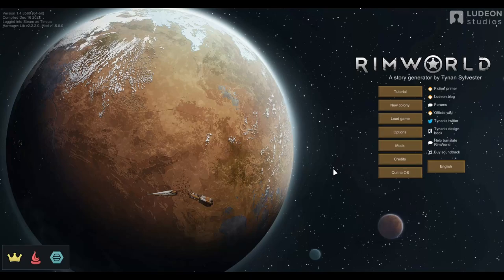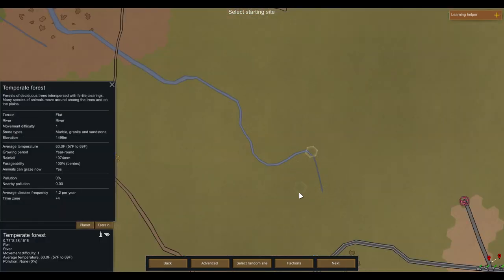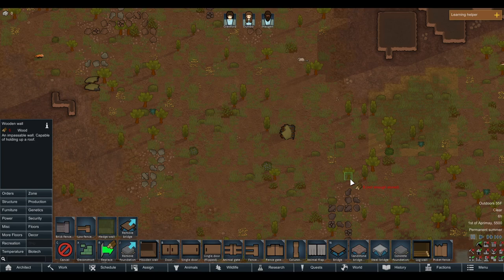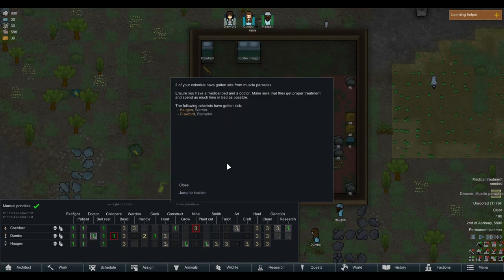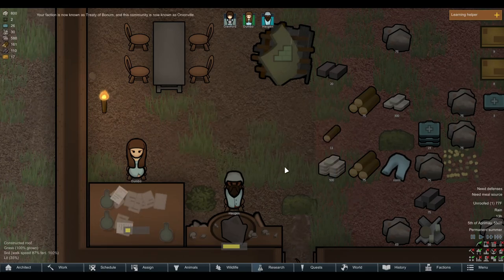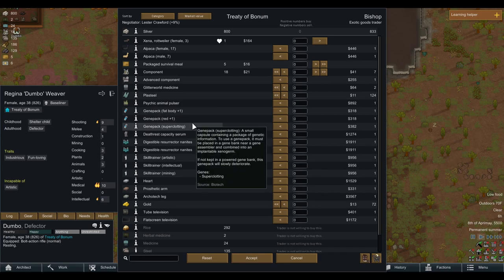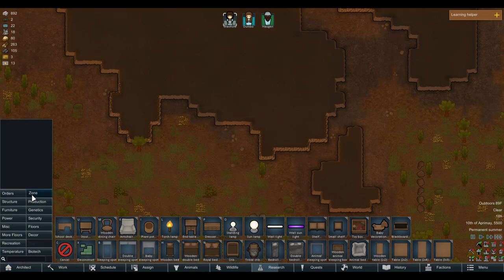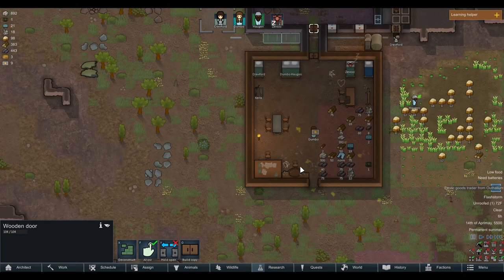Adopting a Demon Child | RimWorld (Onionville #1)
Starting a new colony to play around with the biotech dlc!

Mods Used in this Save:
Harmony
Biotech (DLC)
MoreFloors 1.4
Vanilla Expanded Framework
Alpha Genes
Camera+
CM Color Coded Mood Bar
DontBlockDoor
Floordrawings
Level Up!
Replace Stuff
Tribal Crib
Vanilla Animals Expanded
Vanilla Cooking Expanded
Vanilla Cooking Expanded - Stews
Vanilla Traits Expanded
Wall Light
House Decor
Filth Vanishes With Rain and Time
Vanilla Textures Expanded
Animal Variety Coats
Door Mat
Vanilla Apparel Expanded - Accessories
Vanilla Brewing Expanded
Vanilla Furniture Expanded - Architect
Vanilla Genetics Expanded
Vanilla Social Interactions Expanded